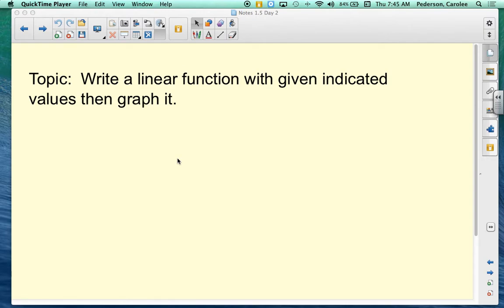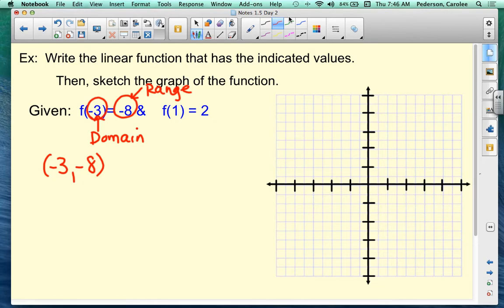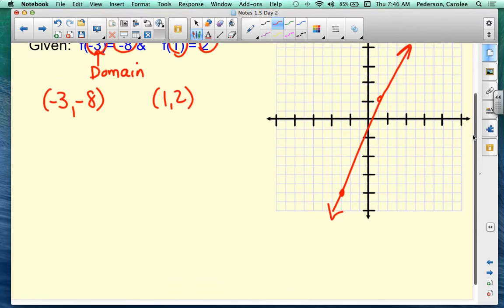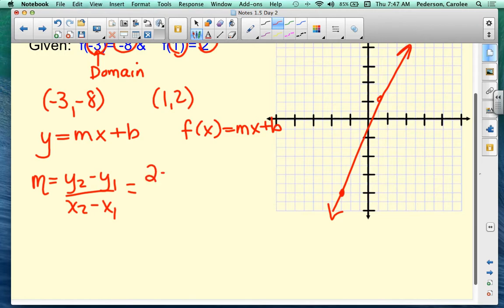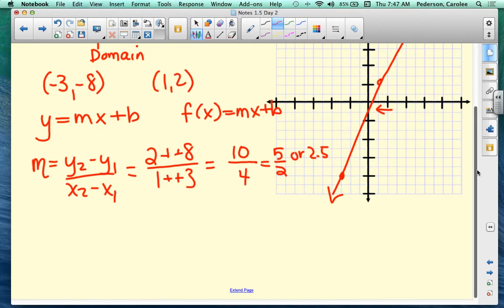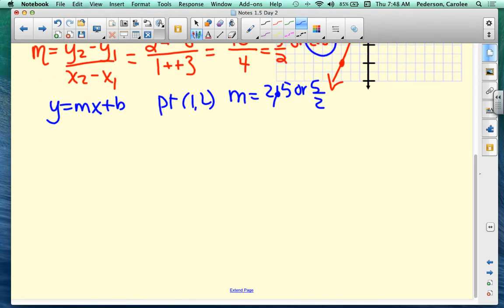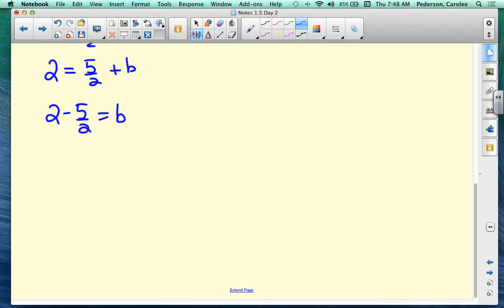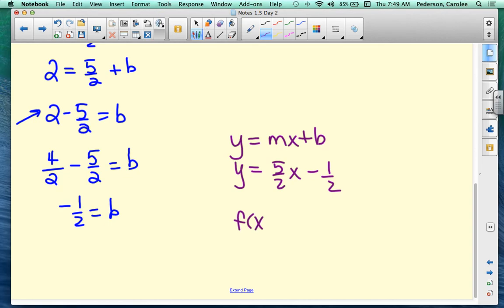Write a linear function given 2 function evaluations